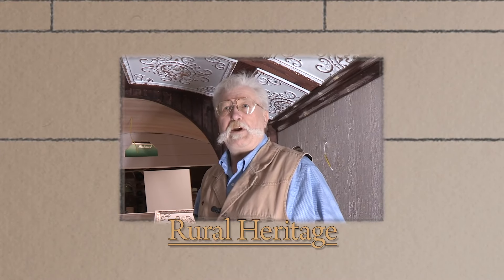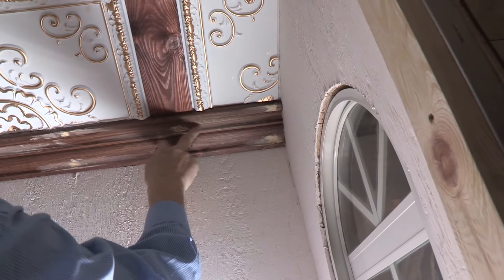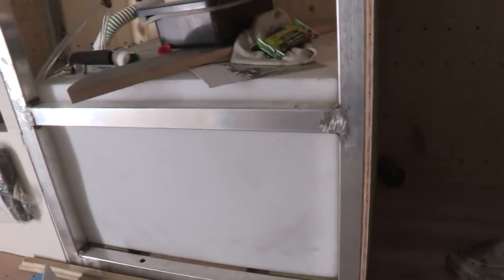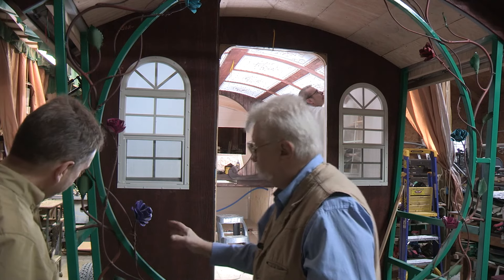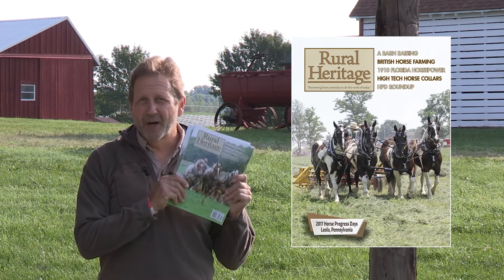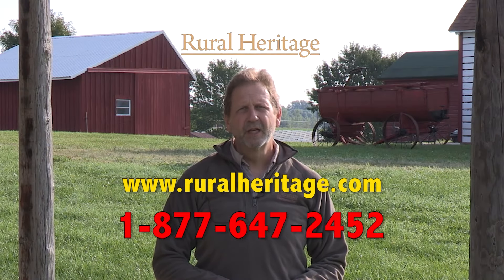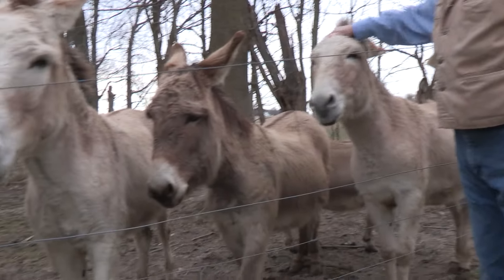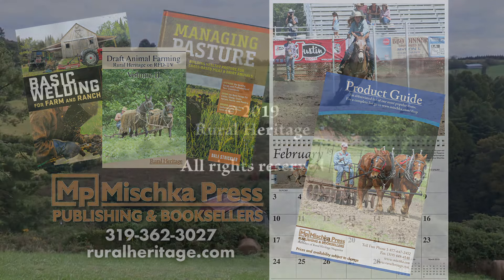Wooly Wagons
Joe visits Steve Auth of Wooly Wagons in Russiaville, Indiana to get a look at his workshop and unique property.

Steve builds custom wagons and trailers to the specifications of the customer.  He has built sheep herders wagons, Gypsy wagons prairie schooner and tiny houses.  He pays close attention to every detail in the construction and finishing.  We also meet Mike Maple, the main builder who does most of the construction work.  We see their current project, A Gypsy Wagon build for a woman who will use it to have tea parties to serve terminally ill children. He shows us around the wagon and points out many of the small detail, unique details.

Steve then shows us around his property, including his unique cabin he built on stilts, which used to be a B&B  but is now used for friends and clients.  We meet his donkeys - a surprise gift for his wife one Mother's Day!